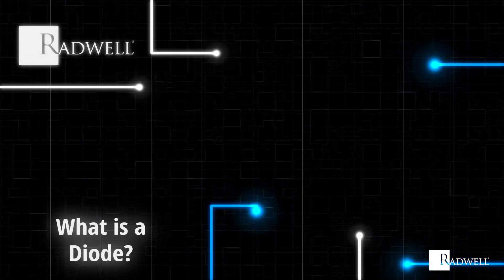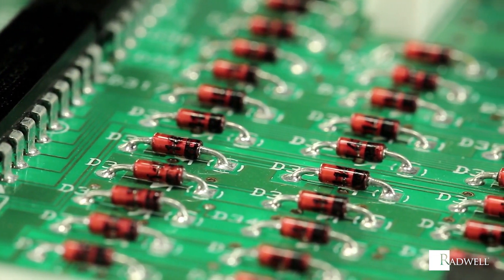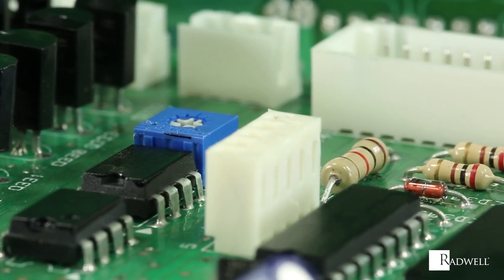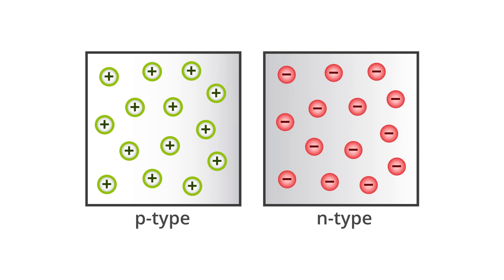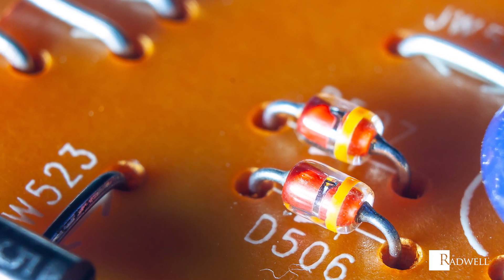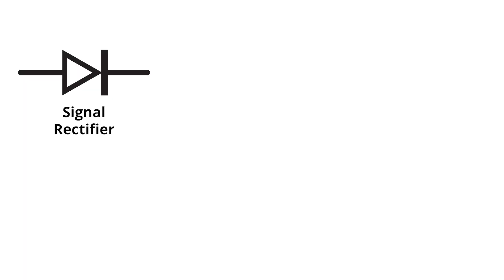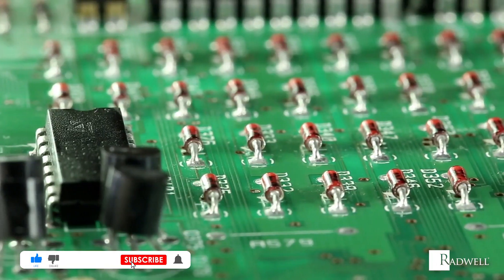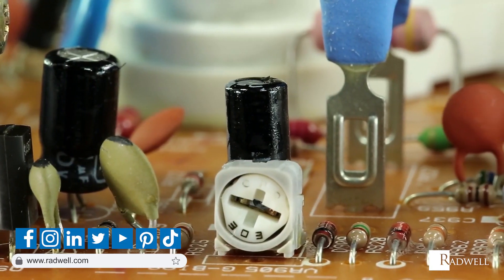What is a Diode?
In this video from our "What Is" series, learn about Diodes.